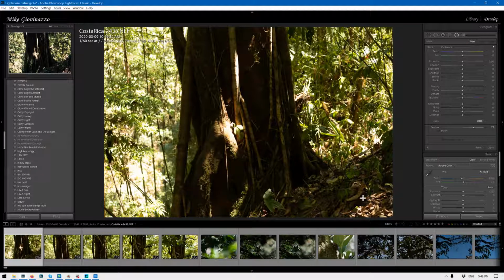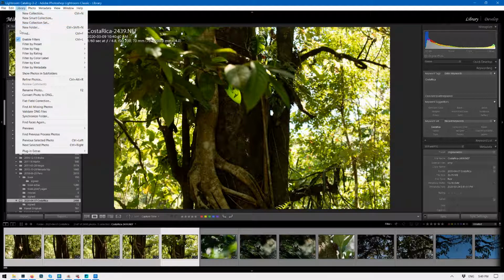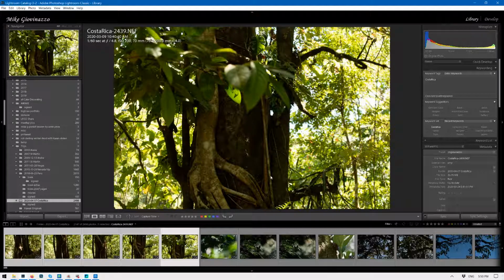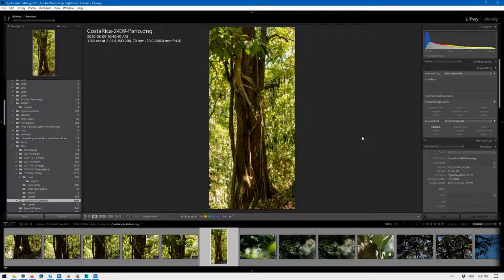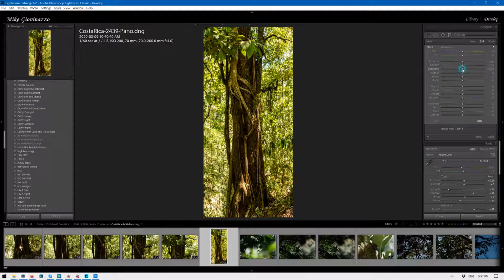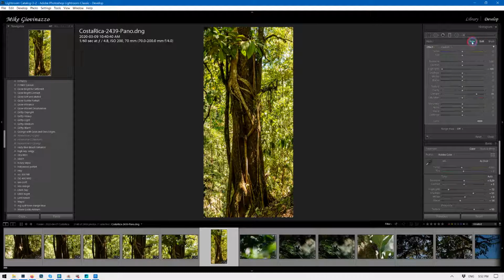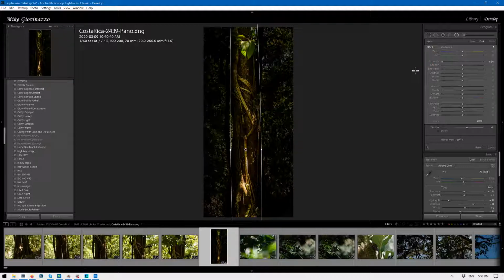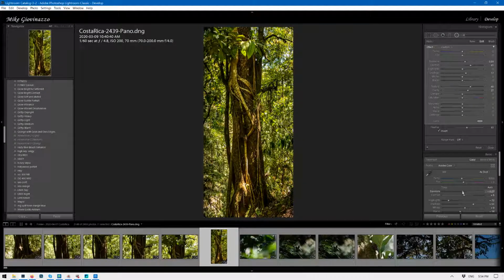Costa Rica vertical panorama example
Another watch and learn video. In this example I take a series of images of a very tall tree and stitch the images together into a vertical panorama using built in functions of Adobe Lightroom.